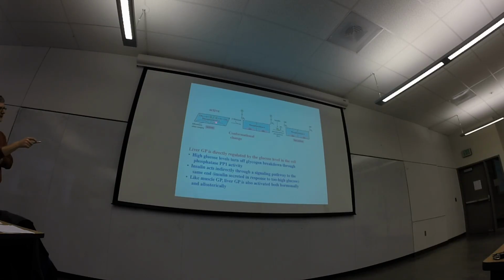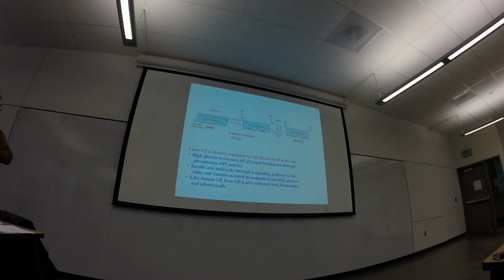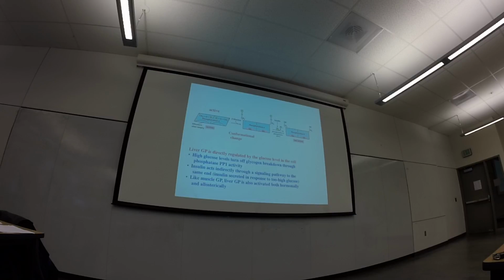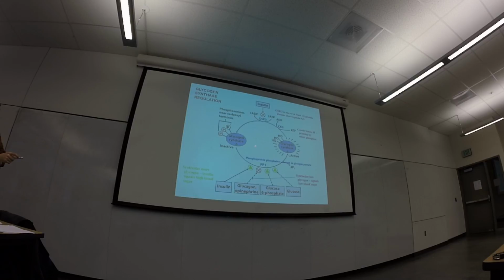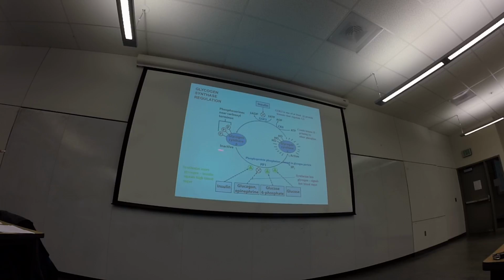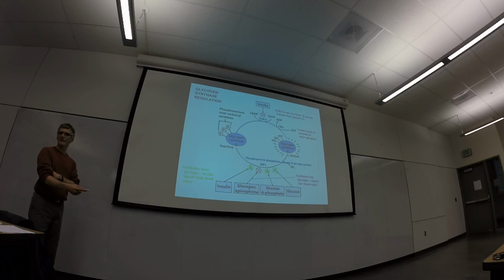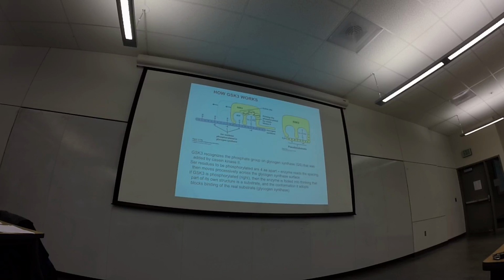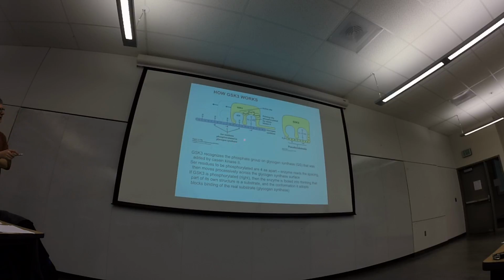Lecture 14 – Individual Regulations of Enzymes in Glycolysis (part 5)